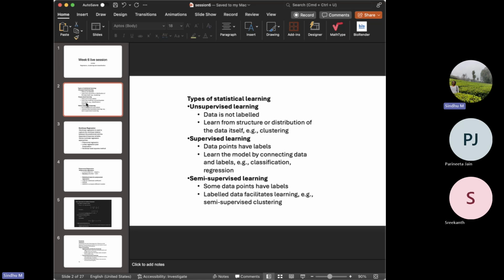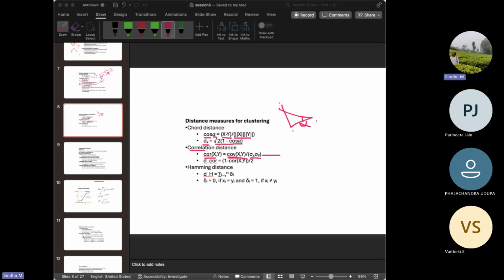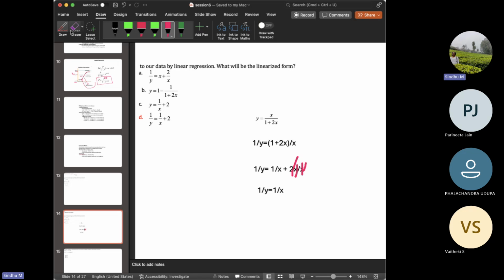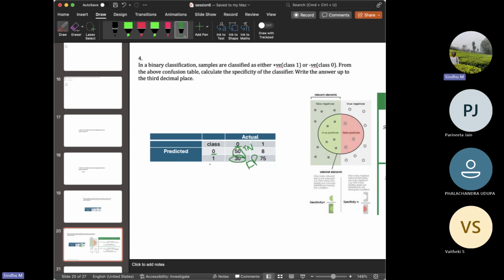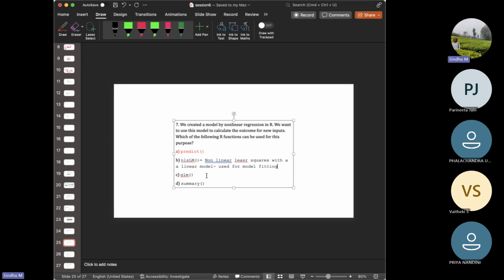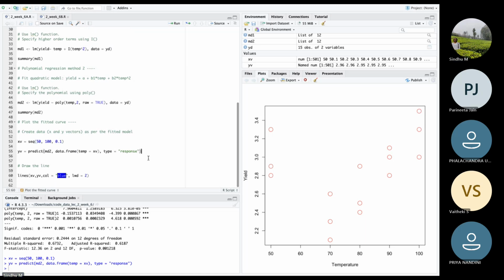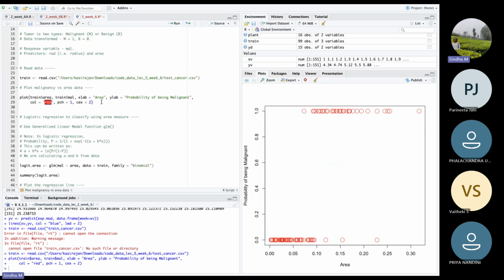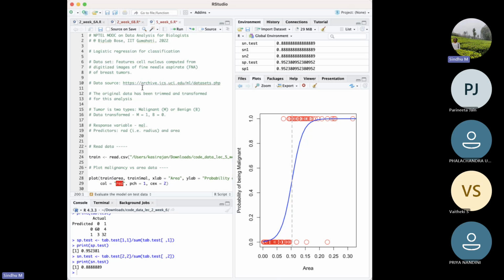Live session 6- Data analysis for Biologists- noc25-bt16